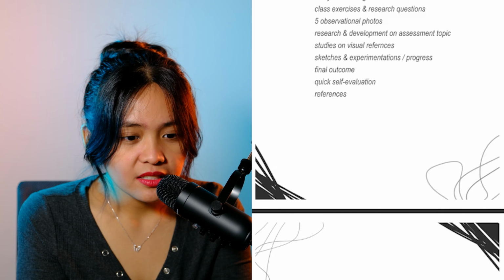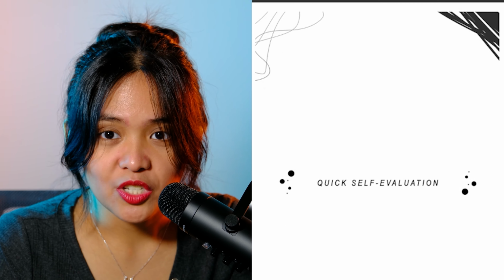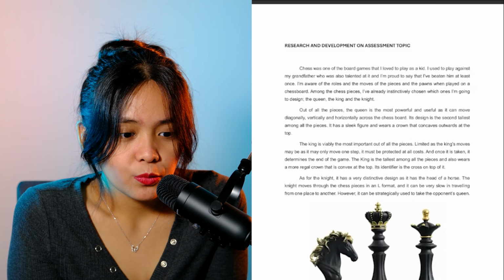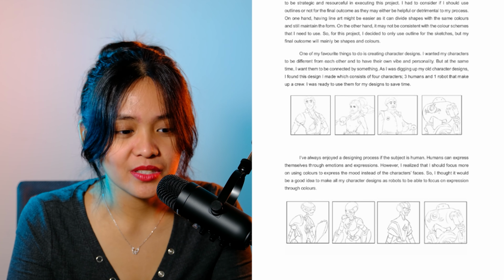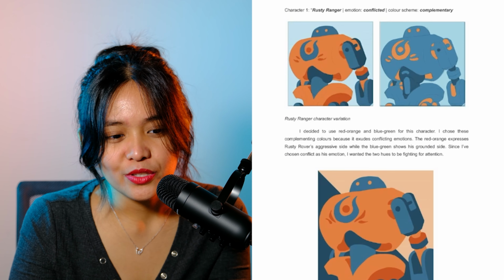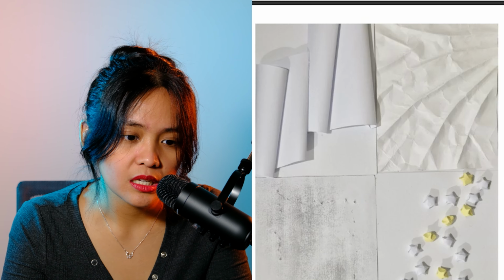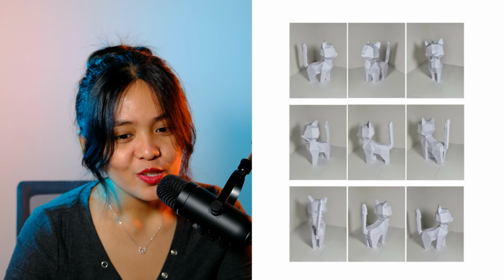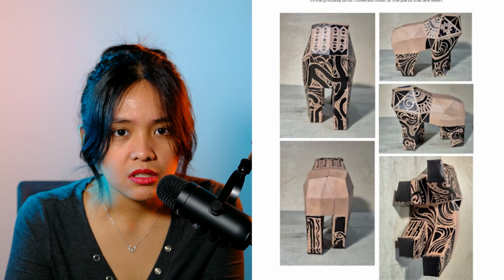The One Academy Diaries Episode 4: Learning Design Fundamentals part 1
We also learned about Design Fundamentals during our first sem at The One Academy. Here is part 1 which focuses on traditional methods.